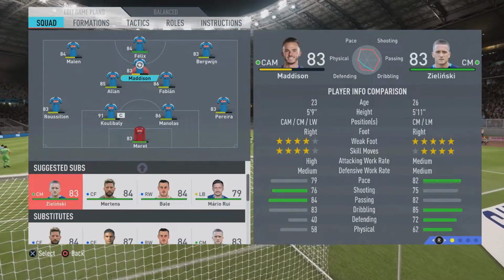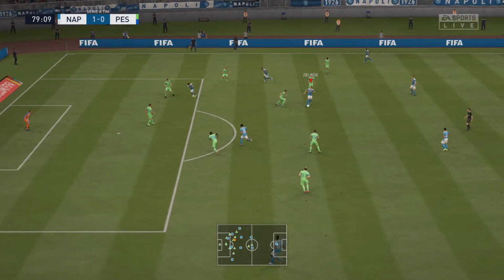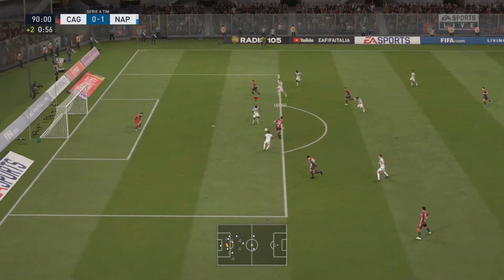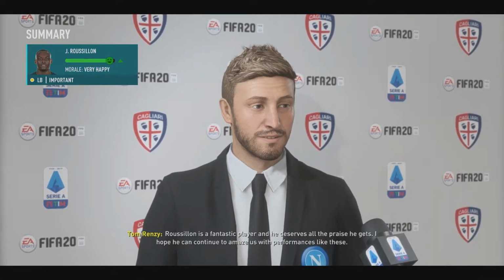FIFA 20 NAPOLI CAREER MODE EP19 | SOMETIMES 1-0 IS ENOUGH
In today's episode of Career Mode we give the formation a shake up. After losing the first game to AC Milan i thought it was a time for a change to the 4-3-3 Attack. This formation i've used quite recently and found success with it so hoping we can find success with it in this Career Mode.